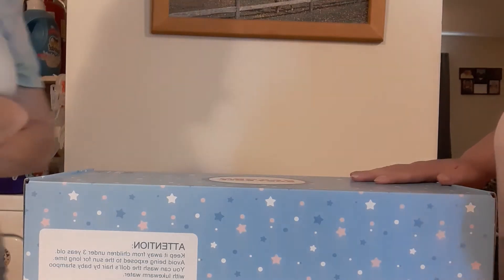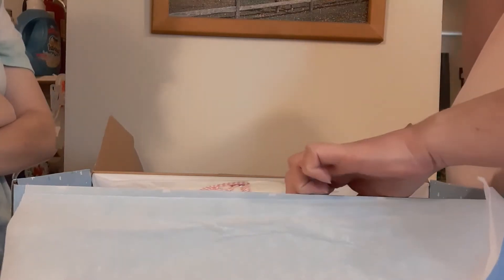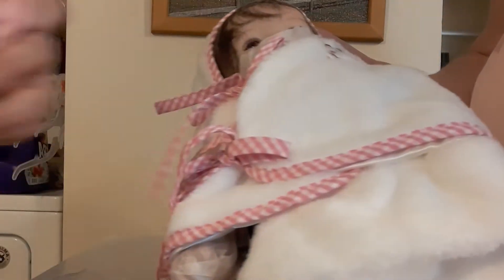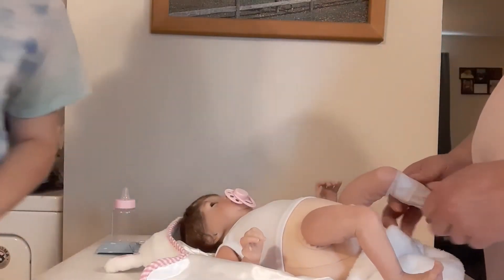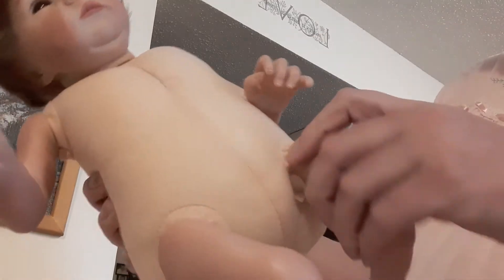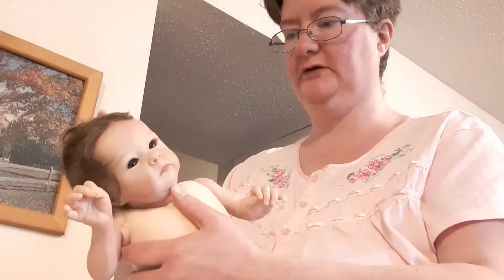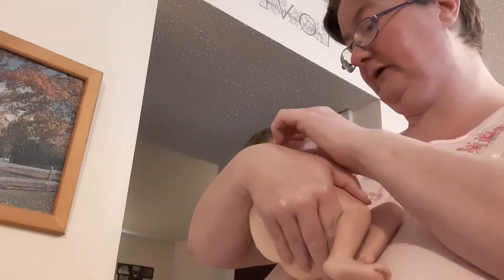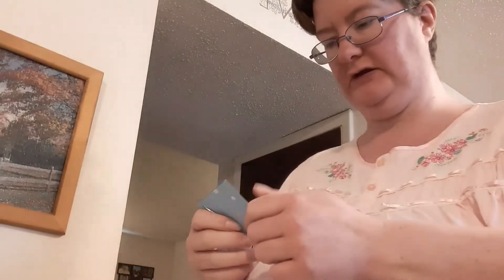Meet Sage - My First JIZHI Reborn Doll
Welcome Sage to the nursery! She is a 15 inch cutie with a tiny body and tiny limbs. She has such a cute little face and soft, brown curly atop her head. Enjoy her box opening as seen in this video!